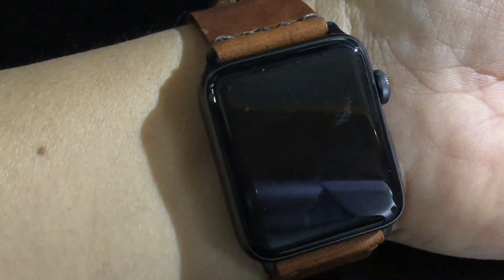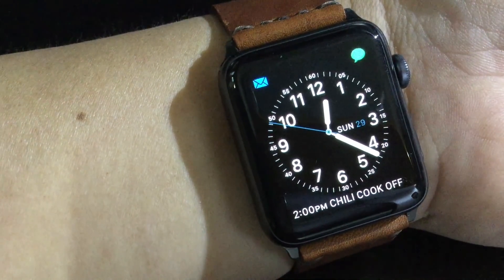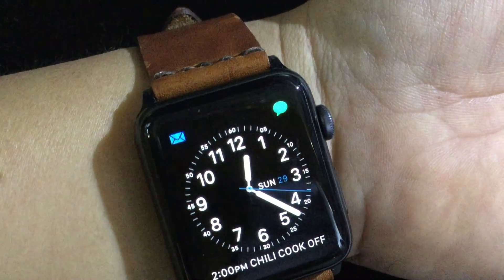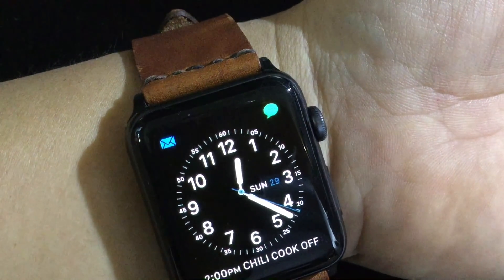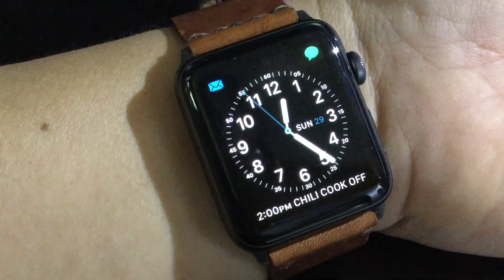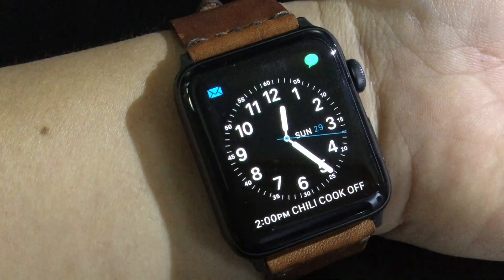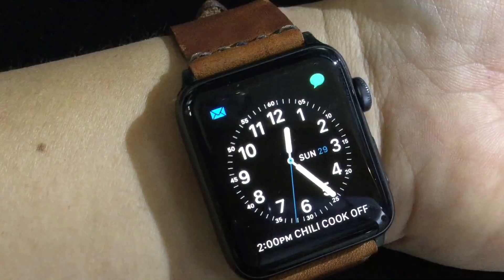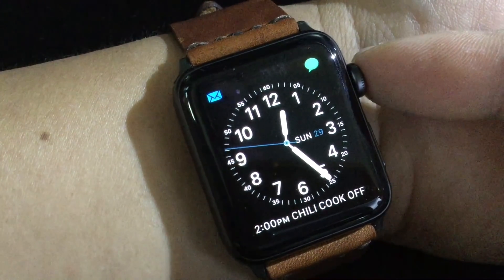What the Apple Watch Series 3 Can & Can’t Do On Cellular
Apple Watch Series 3 brings built-in cellular, powerful new health and fitness enhancements

Cupertino, California — Apple today introduced Apple Watch Series 3, adding built-in cellular to the world’s number one watch. Whether users are out for a run, at the pool or just trying to be more active throughout their day, Apple Watch Series 3 with cellular allows them to stay connected, make calls, receive texts and more, even without iPhone nearby. The third-generation Apple Watch is an amazing health and fitness companion with intelligent coaching features, water resistance 50 meters1 and a new barometric altimeter that measures relative elevation. Apple Watch Series 3 comes in two models, one with GPS and cellular, and one with GPS, both featuring a 70 percent faster dual-core processor and new wireless chip.

“We believe the addition of cellular will transform the way people use Apple Watch, providing a new sense of freedom since they can stay connected with or without their iPhone,” said Jeff Williams, Apple’s chief operating officer. “Apple Watch Series 3 combined with the power of watchOS 4 is the ultimate device for a healthy life.”

Soon, the combination of cellular and watchOS 4 will allow Apple Music users to stream 40 million songs right from their wrist. Beginning Friday, September 15, Apple Watch Series 3 (GPS + Cellular) will be available to order in 10 countries and territories, and Apple Watch Series 3 (GPS) will be available to order in 28 countries and territories. Both models are available in stores starting Friday, September 22.

Apple Watch Series 3 (GPS + Cellular) features a full LTE and UMTS cellular radio that switches seamlessly to cellular when it is away from iPhone. The watch shares the same number as iPhone so there’s no need to provide an additional number to family, friends or colleagues; and to help get customers started, participating carriers are also offering special introductory cellular plans at launch. Customers have the ability to make cellular calls directly with Apple Watch Series 3 (GPS + Cellular) and, when paired with AirPods, enjoy a seamless and fully wireless experience. Apple also pioneered an industry-first antenna design that uses the display itself as both a transmitting and receiving element for LTE and UMTS, while introducing a built-in eSIM that is over one-hundredth the size of a traditional SIM card, making over-the-air activation possible without compromising space.2 Expedition Money LLC